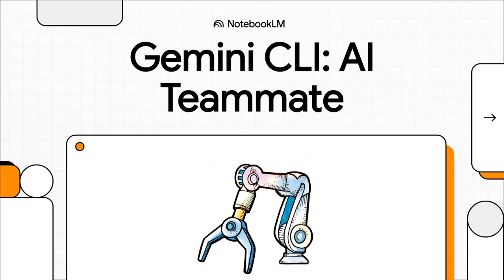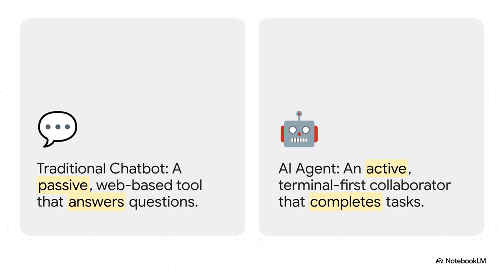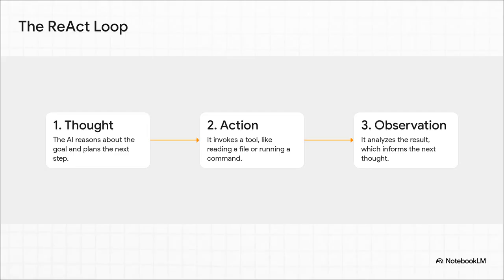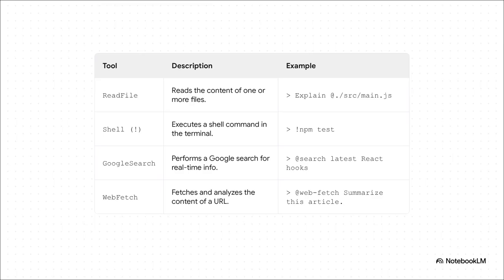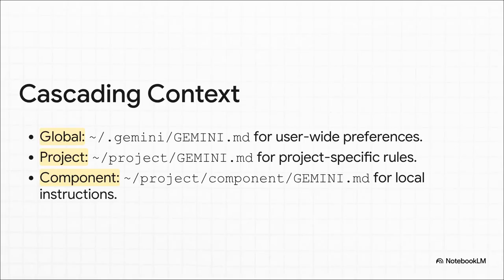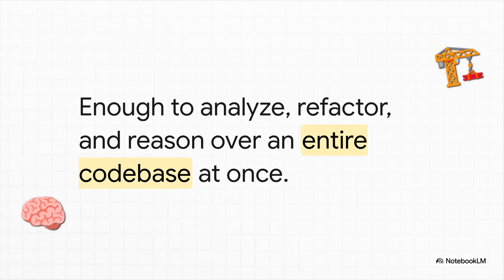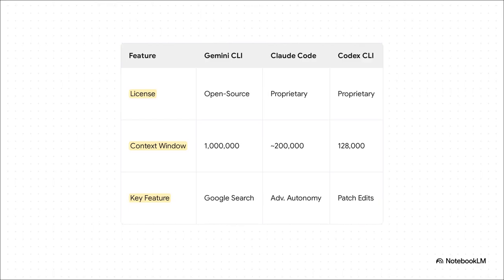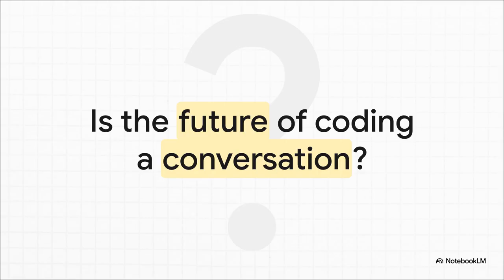Gemini CLI Explained: Your Guide to Google's AI from the Command Line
Unlock the power of Google's cutting-edge Gemini AI directly from your terminal! In this comprehensive tutorial, we dive deep into the Gemini Command Line Interface (CLI), showing you how to interact with Gemini models for text generation, code assistance, and more, all without leaving your command prompt.

In this video, you'll learn:

- How to install and set up the Gemini CLI on your system quickly and easily
- Understanding basic commands for conversational AI and content generation
- Practical examples: from summarizing text to drafting code snippets with Gemini
- Leveraging different Gemini models and parameters for tailored outputs
- Integrating Gemini CLI into your scripts for automation and enhanced workflows
- Tips and tricks for efficient interaction and maximizing your AI experience

Whether you're a developer looking to integrate AI into your scripts, a data scientist exploring generative models, or just curious about interacting with AI in a new way, this video is your go-to guide for mastering the Gemini CLI.